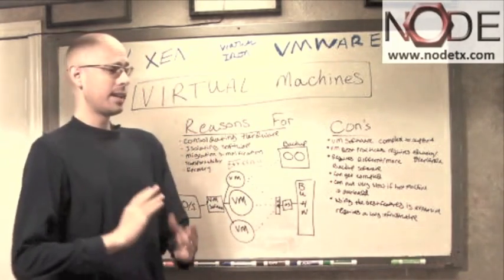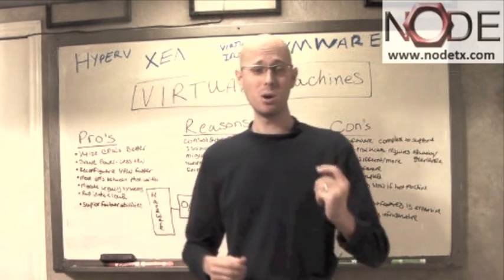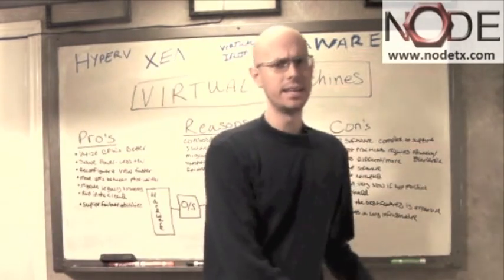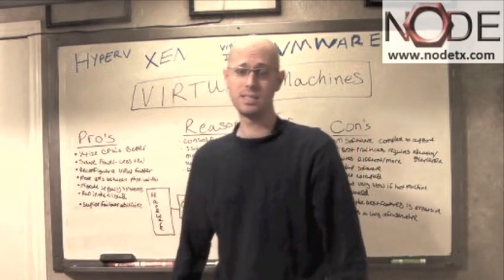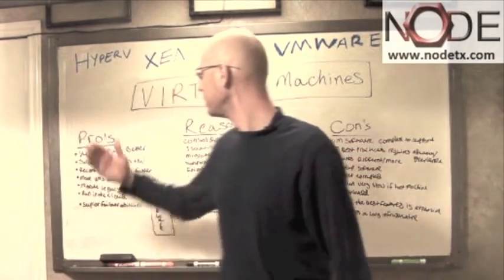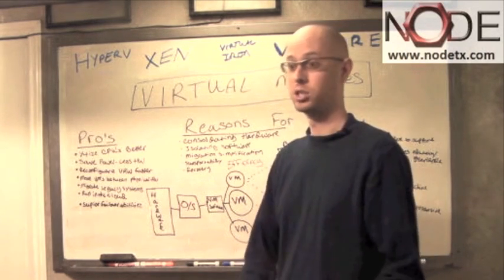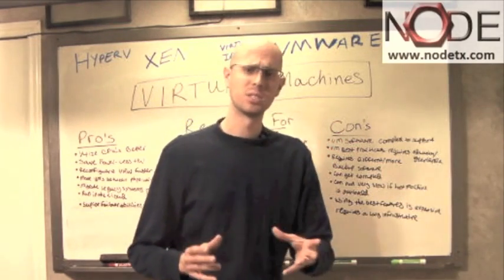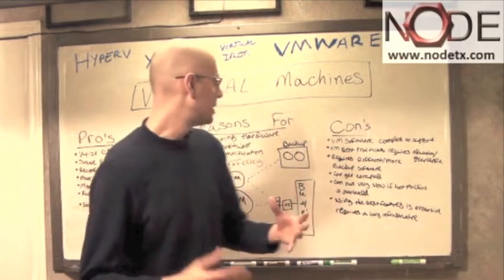Virtual Machines for Small Business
This video answers the question "What is virtualization, and why should a small business use it"

I talk about server virtualization for the small business realm where you might be using older hardware today and are considering upgrading, you may find yourself needing to use virtualization. Sometimes it's used to help migrate, other times to split up work loads. Watch this 15 minute video and I will explain how it's used and what the Pro's and Con's of virtualization are.